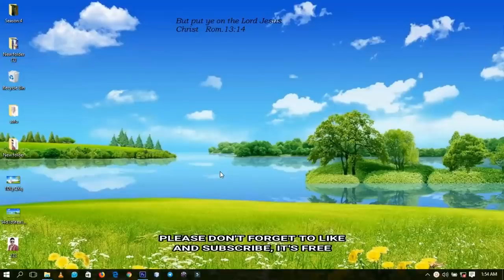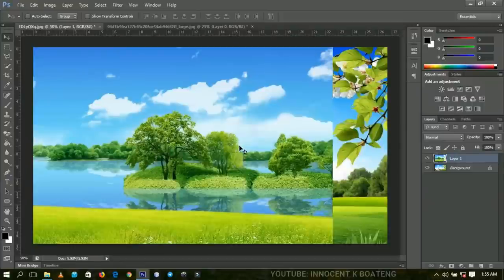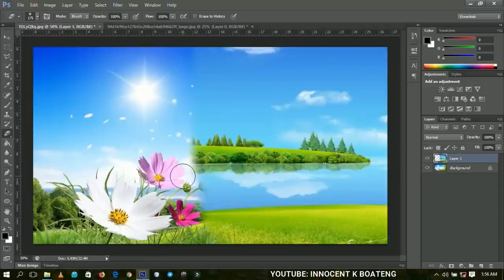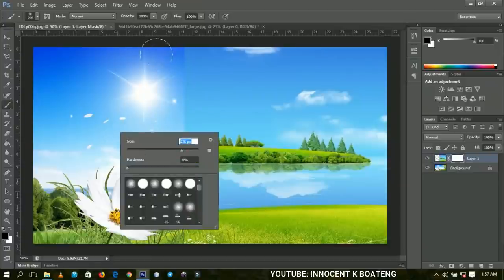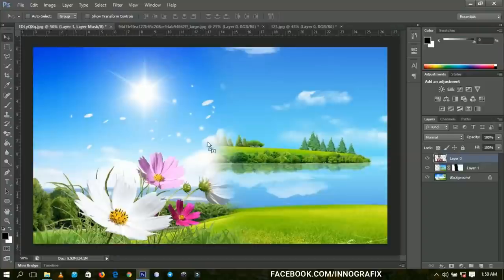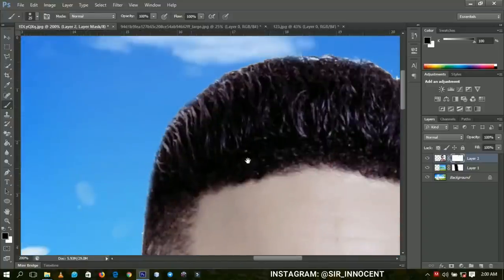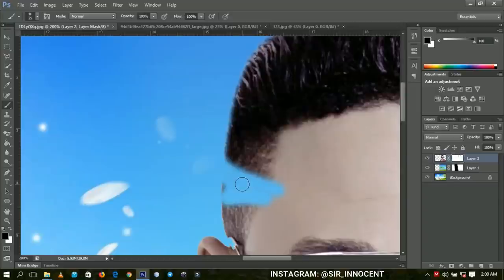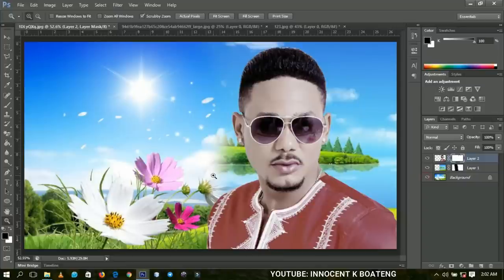Why You Need To Start Using LAYER MASK IN PHOTOSHOP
In this video we will take a look at how to use the Layer Mask in Photoshop. Most a times blending of two backgrounds in photoshop kind of become a difficult thing to do, this actually can be simple when you use the layer mask.

Layer mask gives you the opportunity to even get back areas that you clear or erase off even after hours or days of working in photoshop. It is simple to use and this video explains it all. Enjoy watching.
be.com/watch?v=l5VIloP7V24&list=PLMhq2CCrpkSAkZTIfqpY_VN1DatXtCjM_

Check out my Photoshop Playlist for awesome view a layer mask in photoshop cs6

Much love